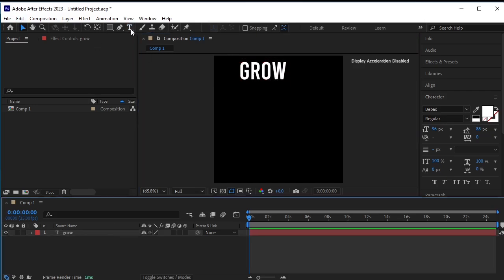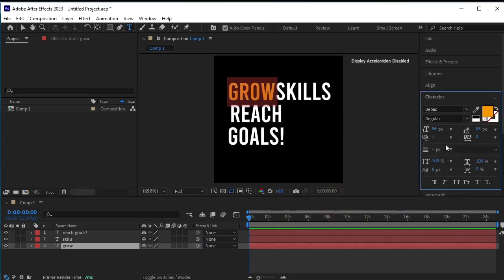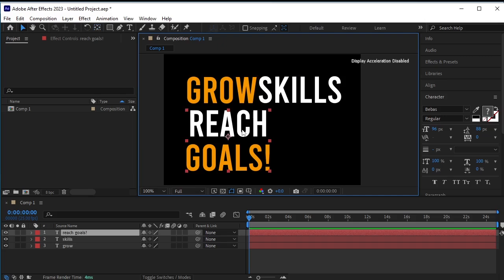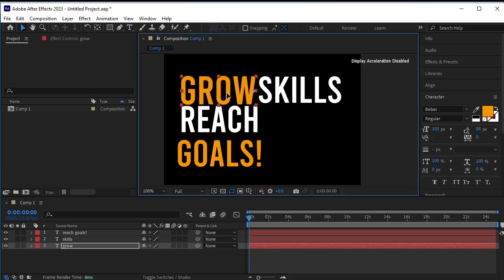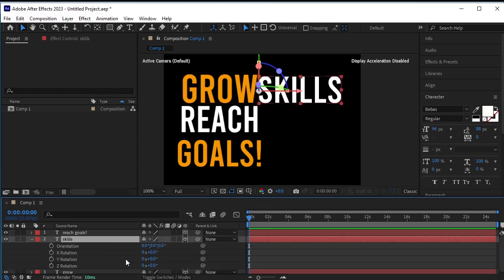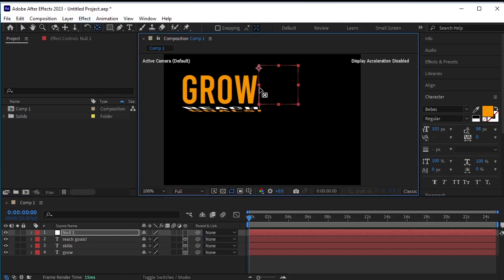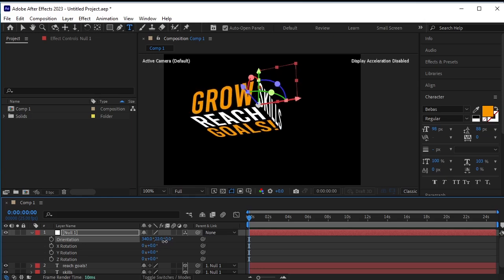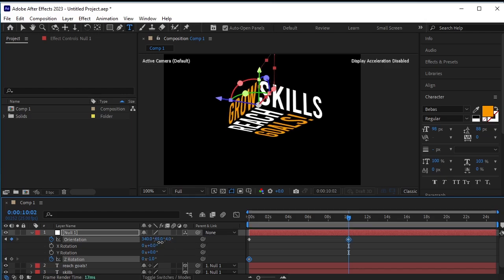Text Animation After Effects - 3d Isometric Text animation Tutorial - After effects